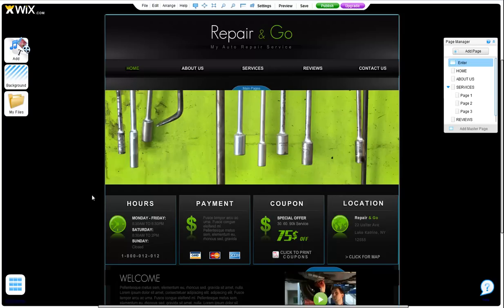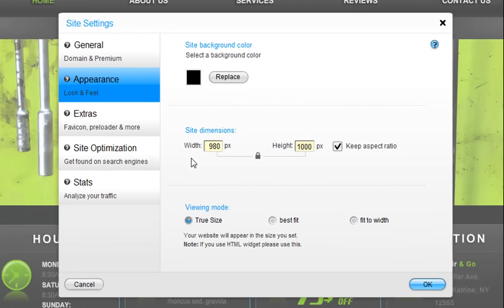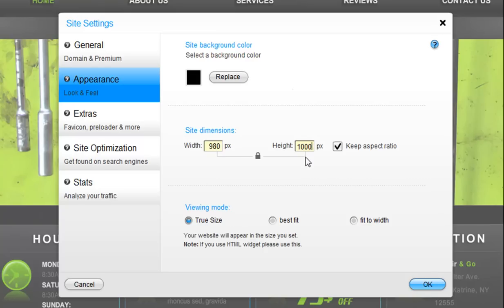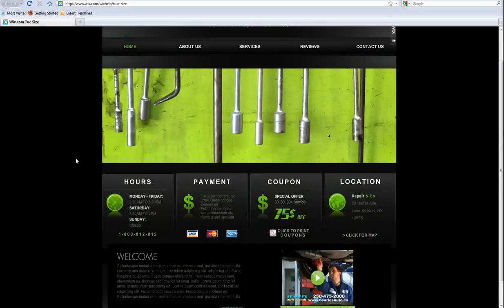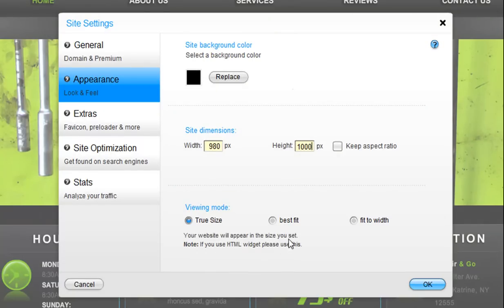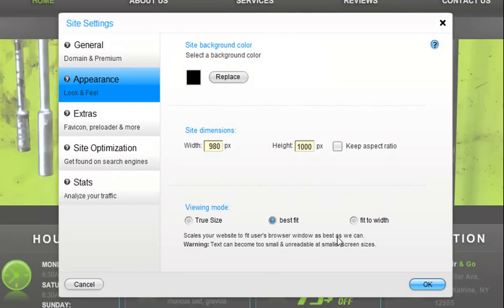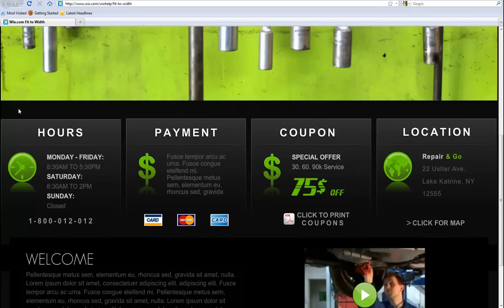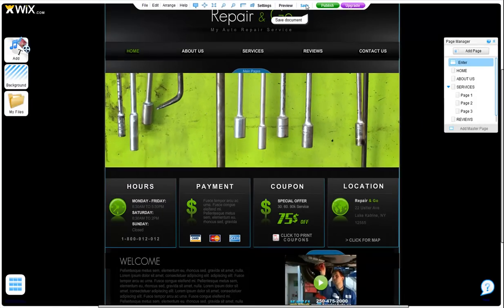How to Change Your Website's Size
Learn how to change your website's size.